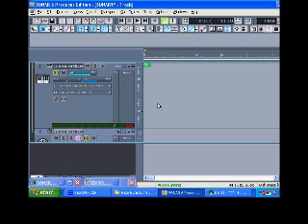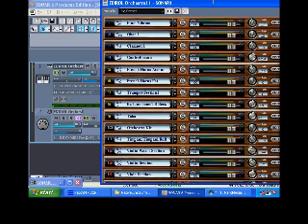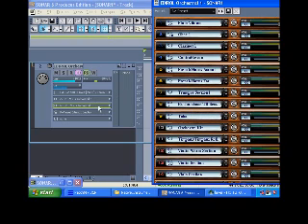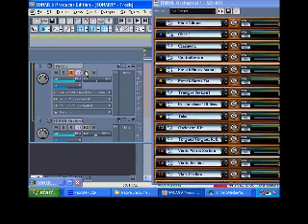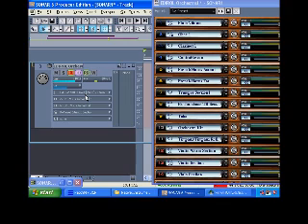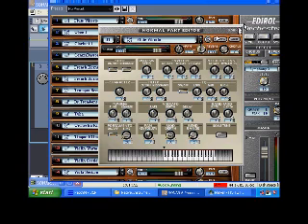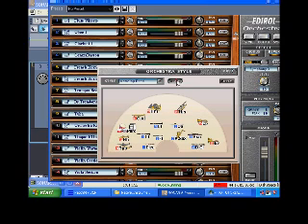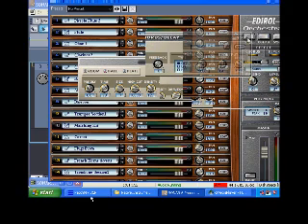Edirol HQ Orchestral tutorial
Just showing a few things on how to use the Edirol HQ Orchestral software

thesixtyone